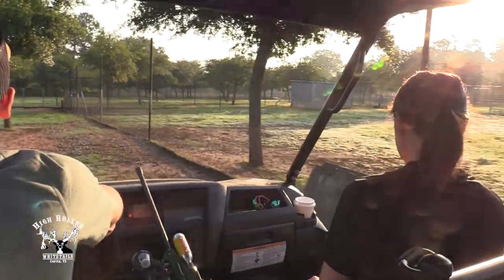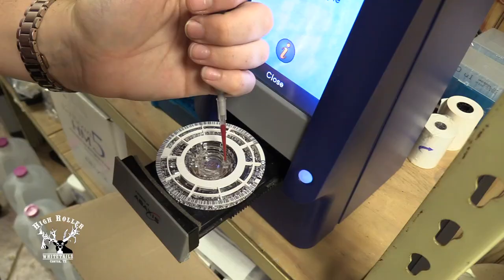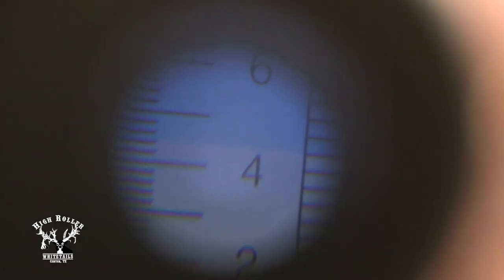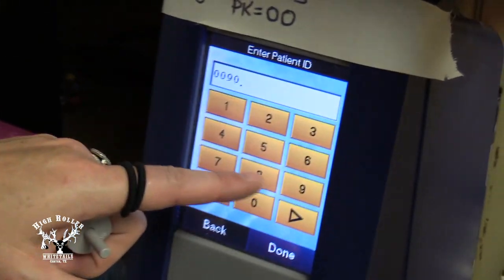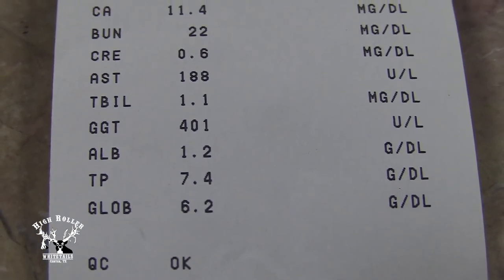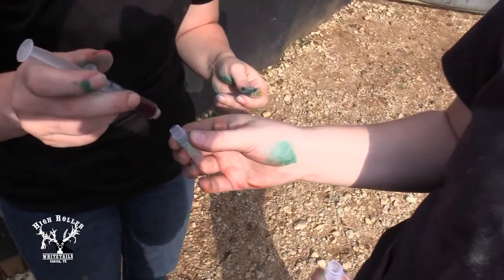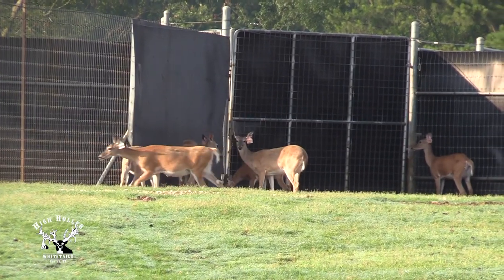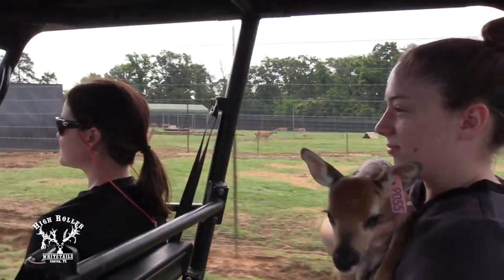Advancements in Fawn Care - Deer Farming TV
When should I pull a fawn ? New research sheds light on this topic.